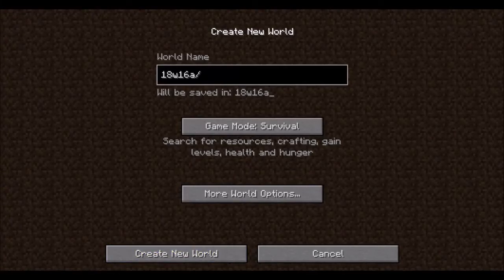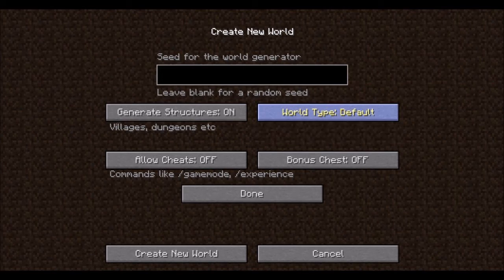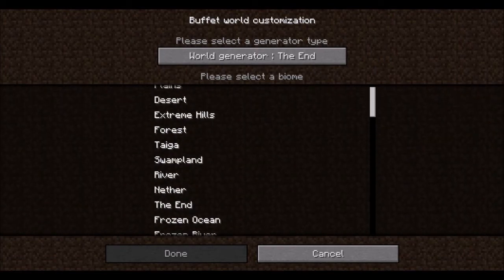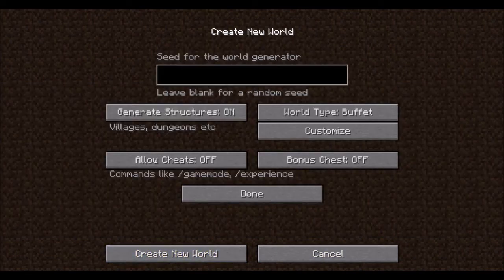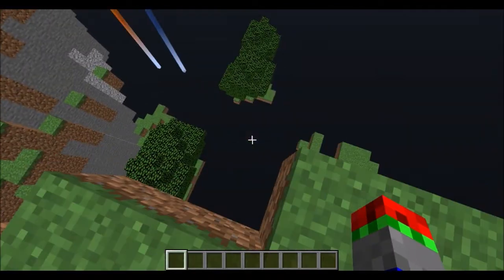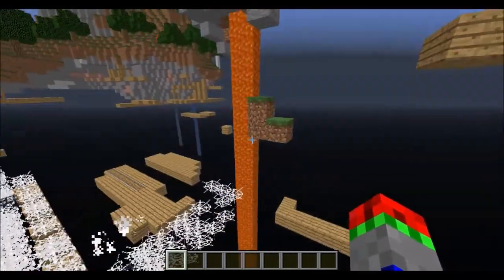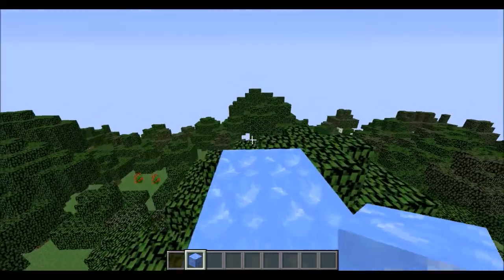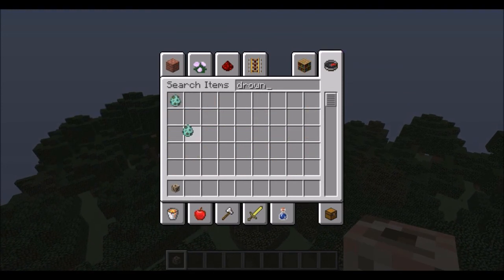Minecraft Snapshot 18w16a: Buffet Worlds!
This snapshot adds a new world type: "buffet"!